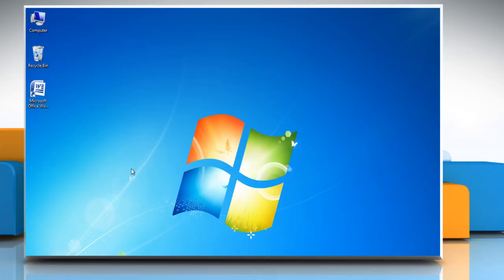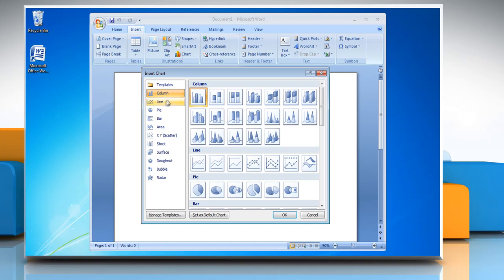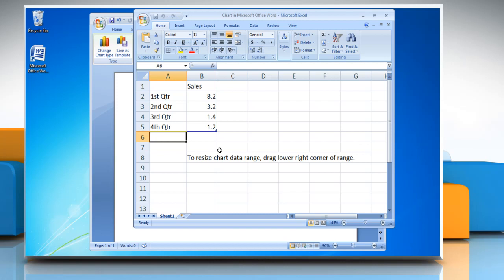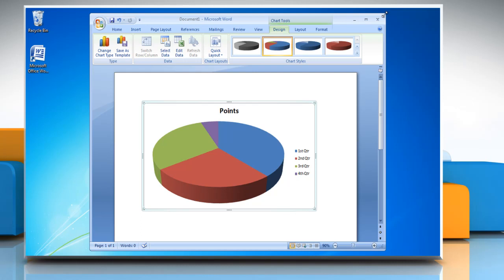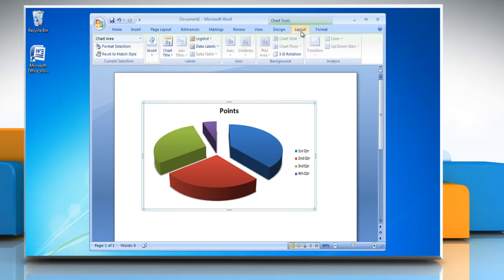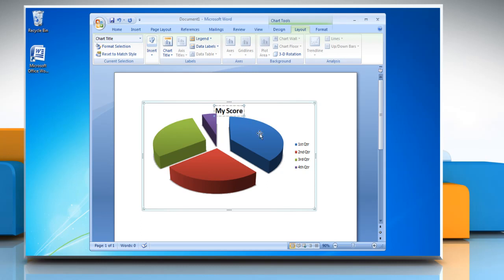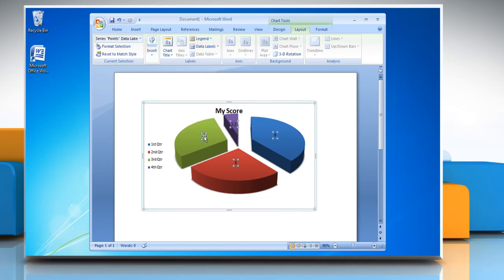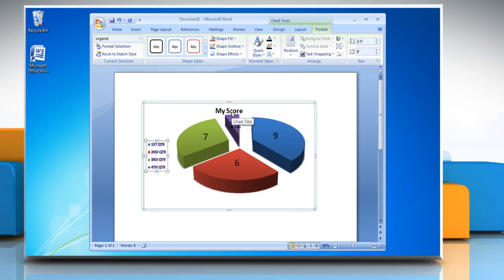How to Make a Pie Chart in Word 2007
You can make a pie chart in Microsoft® Word 2007 by following the steps shown in this video.